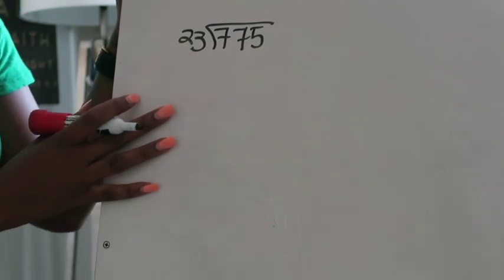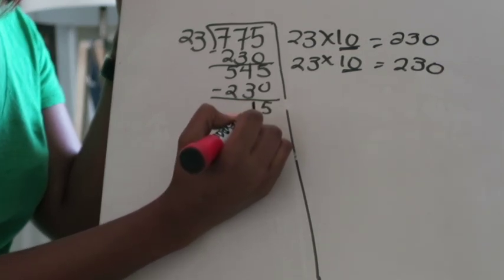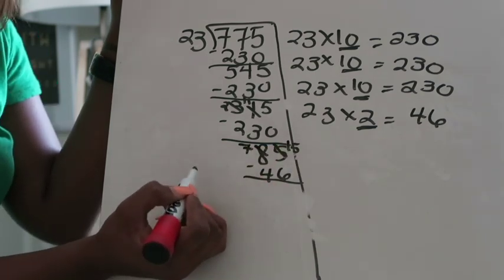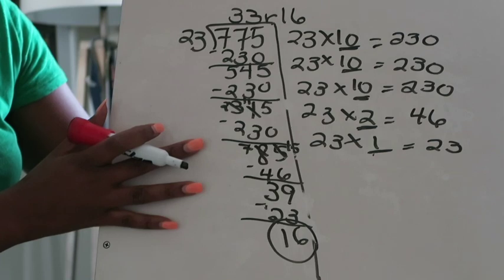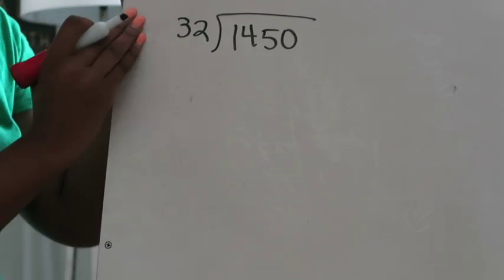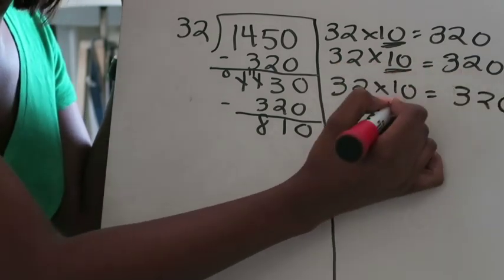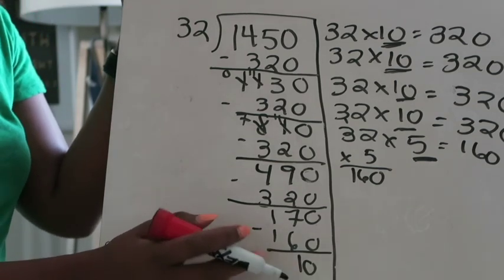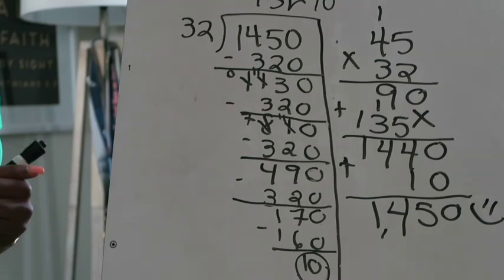Lesson 2.4: Partial Quotients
This video covers partial quotients, one of my favorite strategies.